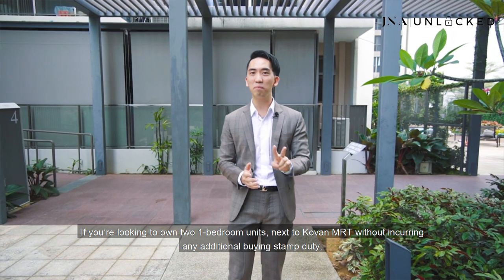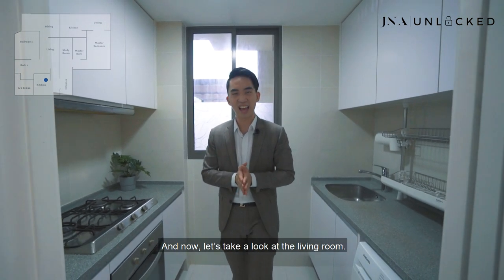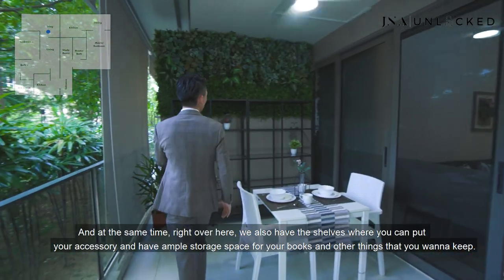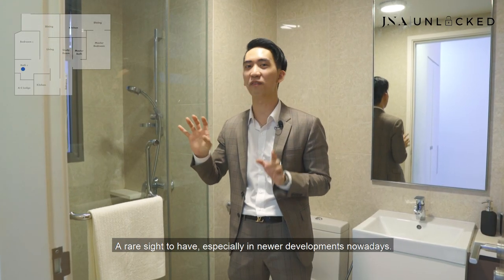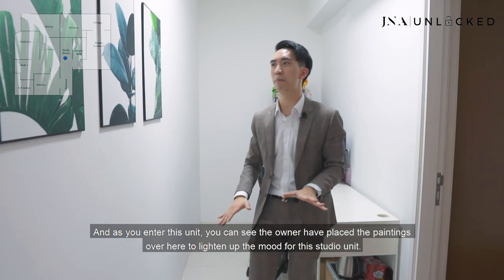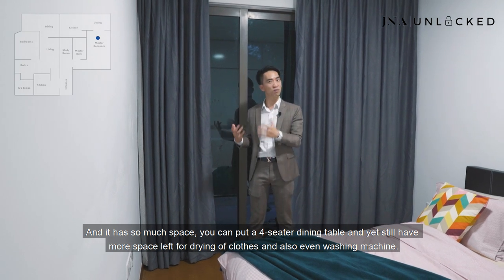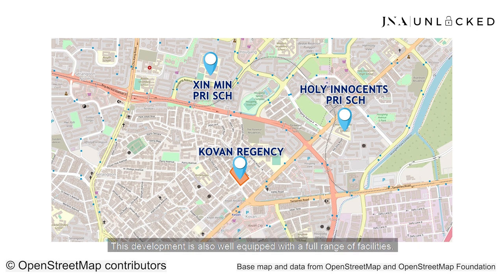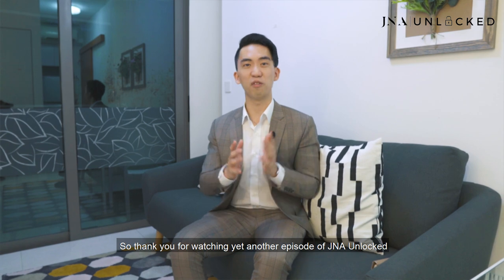[Kovan Regency] JNAUnlocked 50 | Rare dual key patio unit in Kovan area!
If you are looking for an investment unit without the worry of incurring additional buyer stamp duty, this may be the right unit just for you!

Kovan Regency is a relatively new development which TOP back in 2016. And this unit that we have unlocked, is a dual key patio unit that allows you to have the luxury to own two units at one time!

With Kovan MRT just 250meters away, yet still enclosed within tranquility and comfort.

Contact our listing manager for more information today!

The team started off as a group of university students from diverse backgrounds coming together with the intention to use this as a platform to pay off their school loans. One thing led to another and soon enough, JNA became the fastest-growing Millennial Real Estate Team in Singapore.

With a mission to serve with the highest level of integrity with a strong focus on operational excellence, the team does not believe in simply leaving listings out on online portals passively. To this bunch of energetic and creative millennials, we believe in being proactive and doing whatever it takes to get properties sold at the highest price possible, in the shortest amount of time.